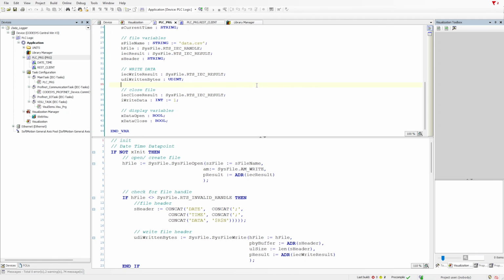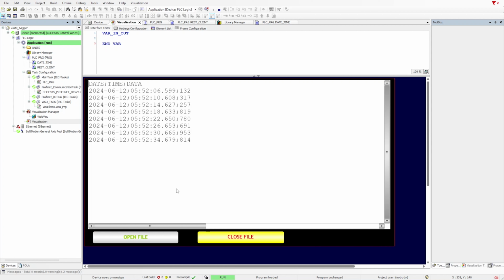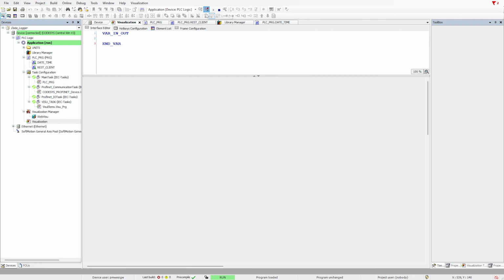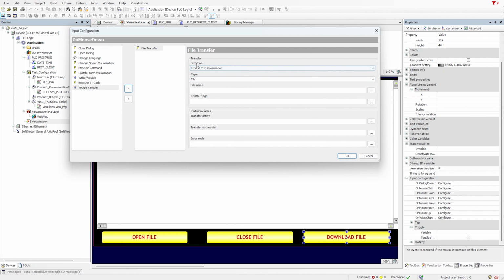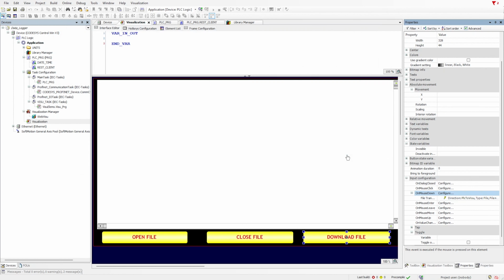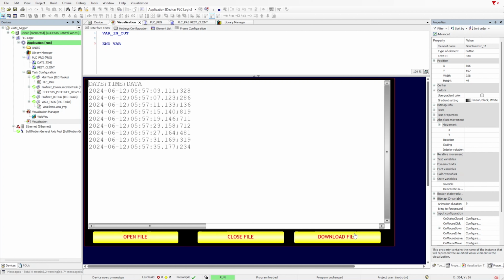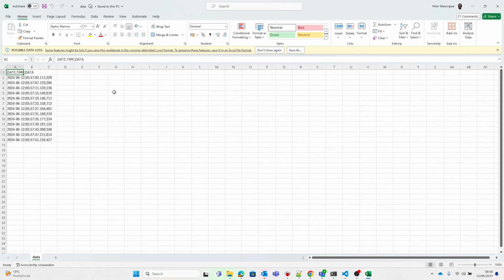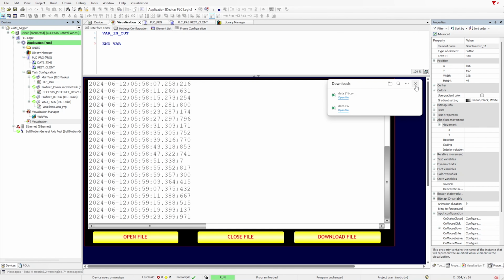Codesys Download Files From PLC to Local Computer Via Visualization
This Codesys Tutorial Demonstrates how to Download Files From your PLC to your Local Computer Via Visualization. The Tutorial shows how to create and configure a Download button from Visualization which allows to download a specific file to your computer when clicked.